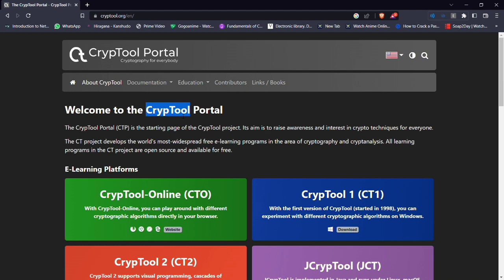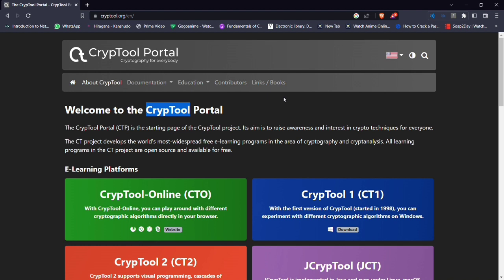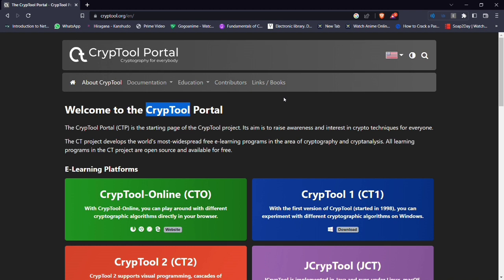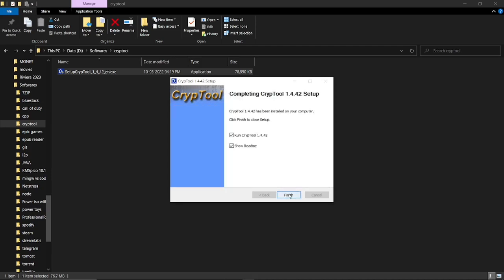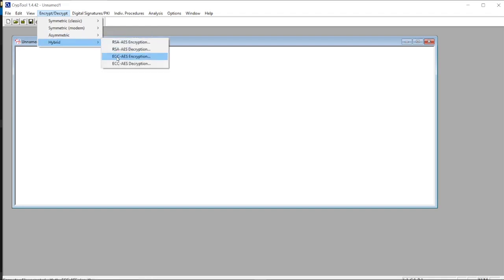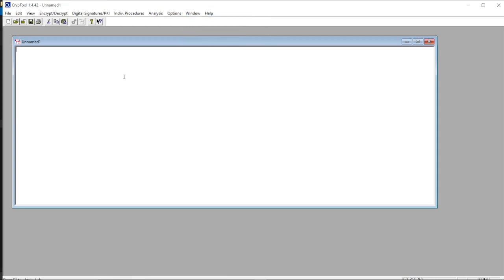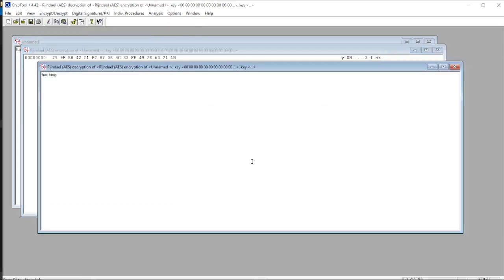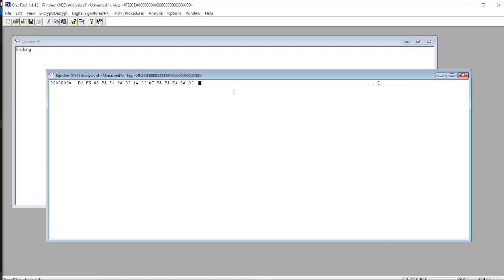Cryptool Turorial | how to use cryptool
this is a video about cryptool
Cryptool is a powerful software tool designed for cryptographic analysis and education. It provides a user-friendly interface that enables users to explore and experiment with a wide range of cryptographic techniques.

At its core, Cryptool is a toolbox of cryptographic algorithms and protocols that can be used for a variety of purposes, such as secure communication, digital signatures, encryption and decryption, and more. It also includes tools for analyzing and breaking cryptographic systems, allowing users to test the security of their own systems or to explore the vulnerabilities of existing systems.

Using Cryptool is simple and intuitive. The user can choose from a variety of modules, each of which provides a specific function or tool. For example, the "Cryptography" module allows users to encrypt and decrypt messages using a variety of encryption algorithms, including AES, RSA, and DES. The "Digital Signatures" module provides tools for creating and verifying digital signatures, while the "Steganography" module allows users to hide messages within digital images or audio files.

Cryptool also includes a number of educational modules that are designed to help users learn about cryptography and its various applications. These modules provide a range of information, from basic concepts and terminology to more advanced topics such as cryptanalysis and the history of cryptography.

One of the key features of Cryptool is its open-source nature. This means that the software is free to use and can be modified by anyone, which encourages collaboration and innovation within the cryptography community. Additionally, Cryptool is available in multiple languages, making it accessible to users around the world.

In conclusion, Cryptool is a powerful and versatile tool that can be used for a wide range of cryptographic tasks. Its user-friendly interface and extensive set of tools make it an ideal choice for both professionals and beginners in the field of cryptography. Whether you are looking to encrypt messages, analyze cryptographic systems, or learn more about cryptography in general, Cryptool is an excellent resource to have at your disposal.